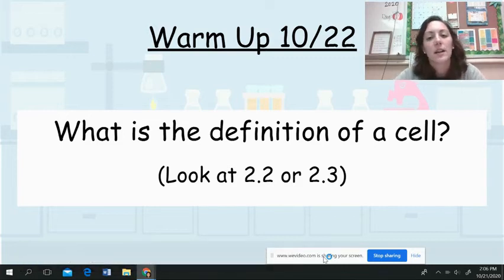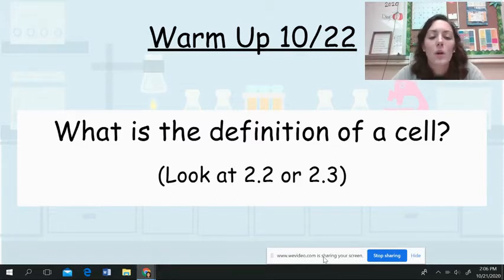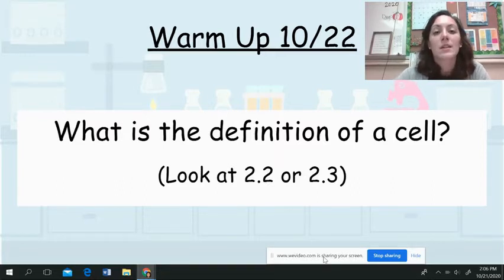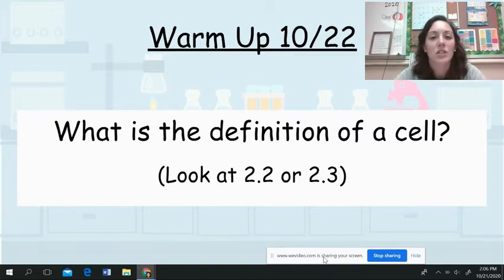10/22 - Thursday Warm Up and Directions